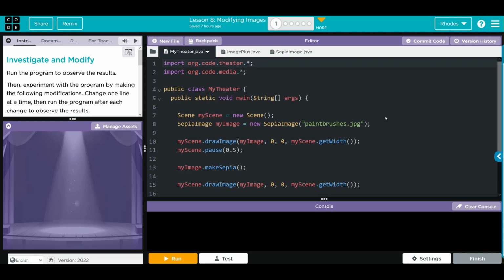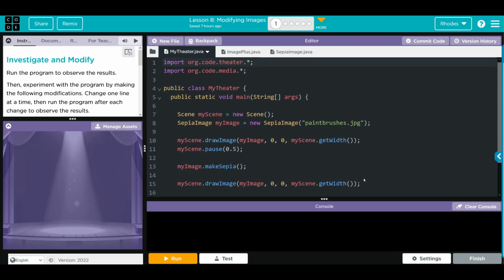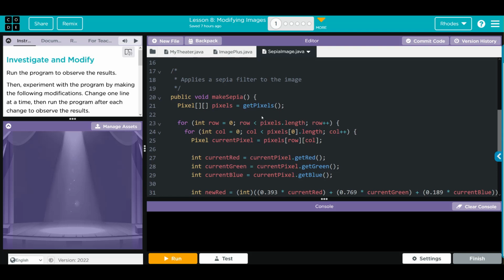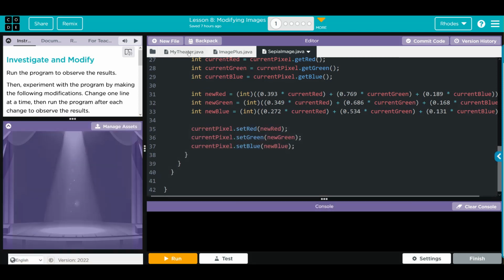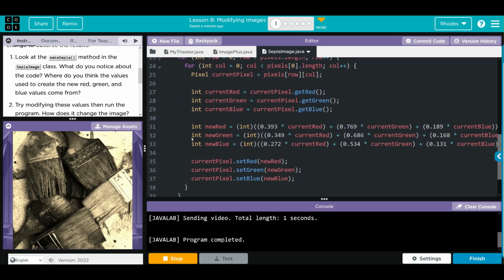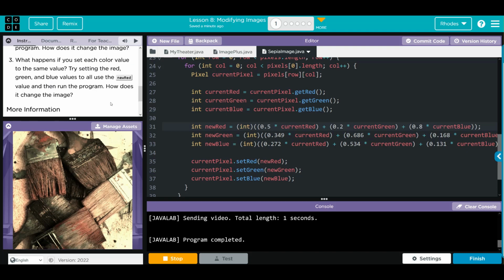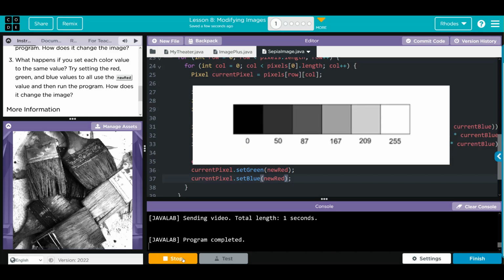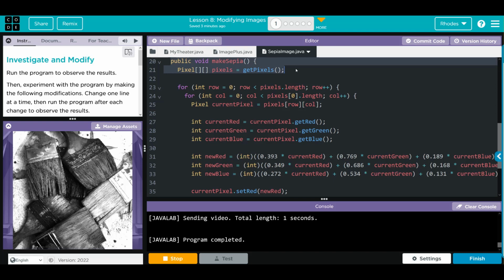AP CS A - Code.org: Unit 5: Lesson 8 #1 (2023)